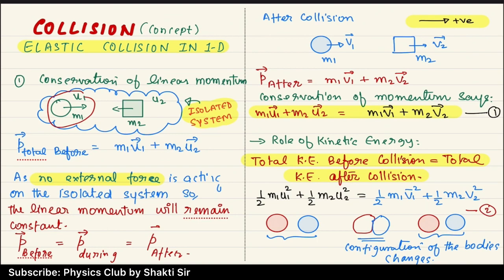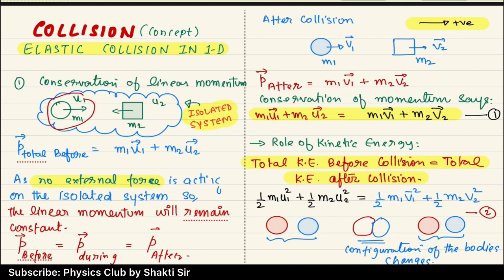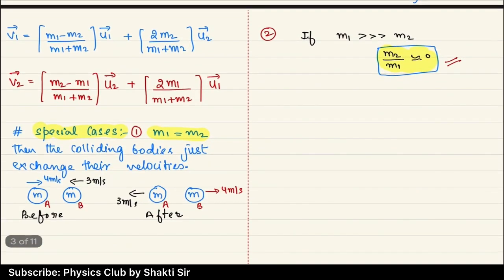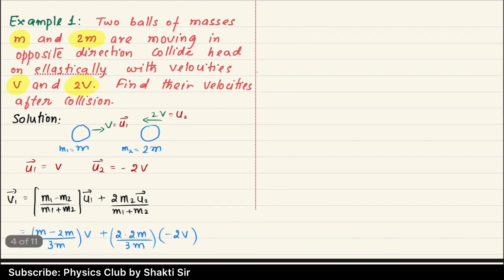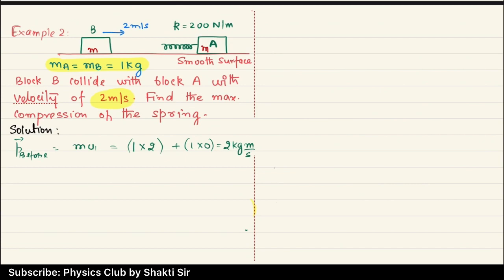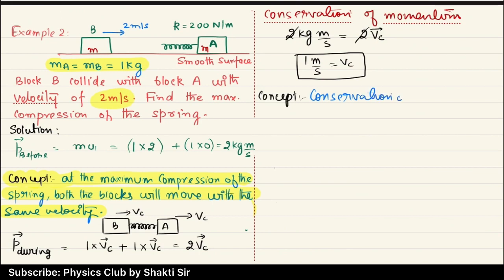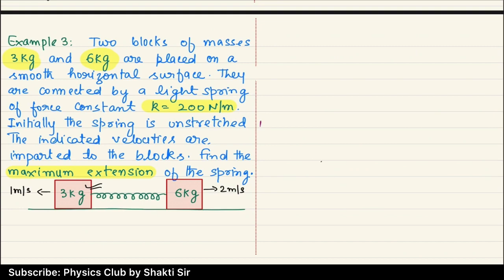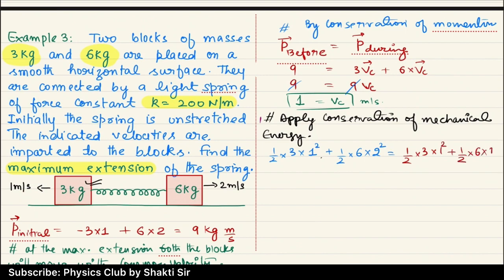Elastic Collision in one dimension | How to Solve Collision Problem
Collision in one dimension Concept and problems | How to solve numerical based on elastic collision | class 11th physics concepts for student preparing for NEET and JEE |